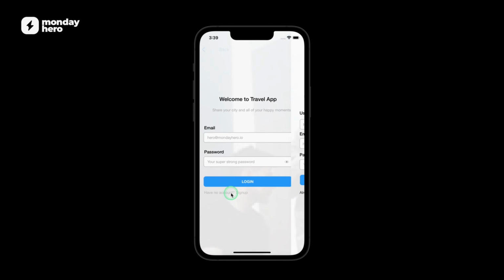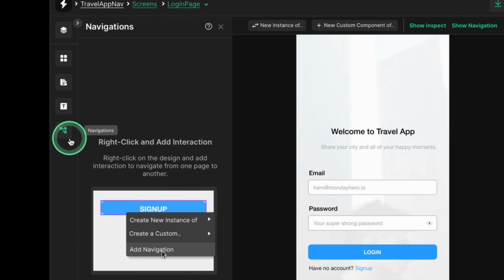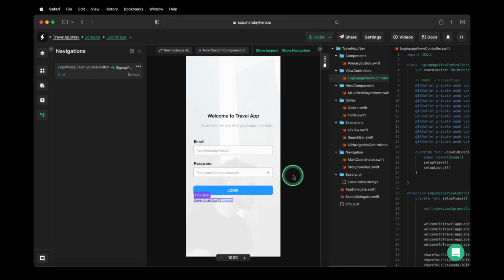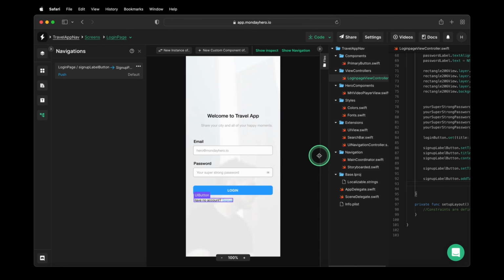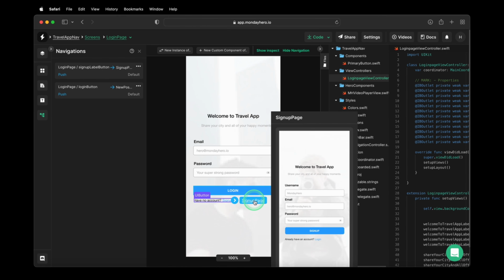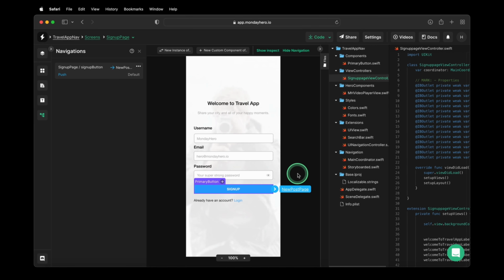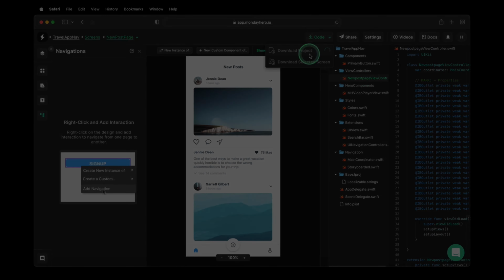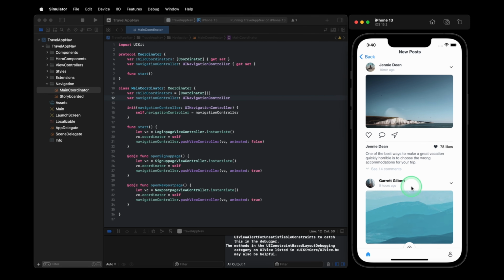How to Add Navigation on Monday Hero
In this video, you can see how to add navigation to navigate from one page to another on Monday Hero.

00:00 Intro
00:40 Add Navigation Example
01:10 Navigation Codes
01:28 Add Navigation to Login Button
01:36 Navigation Details
02:12 Add Navigation to Sign Up Button
02:48 Code Review in Xcode
03:08 Navigation in the simulator
03:24 Recap